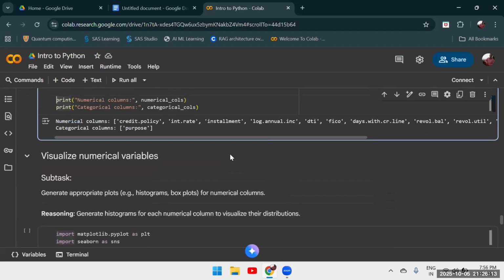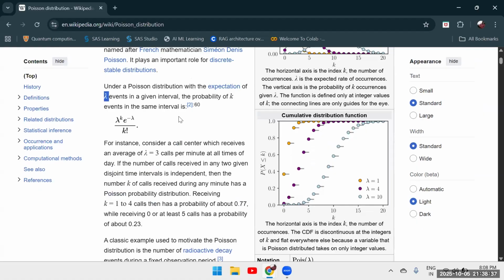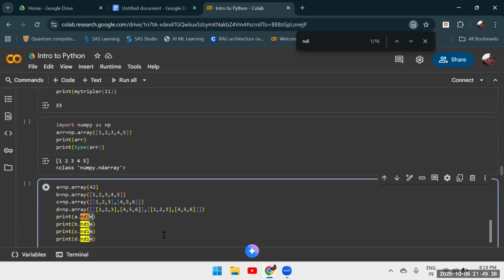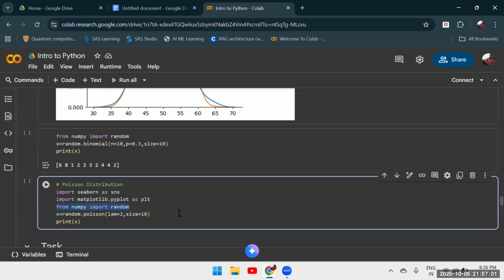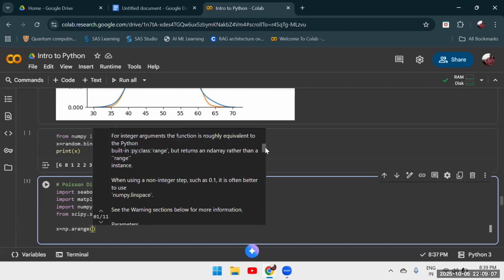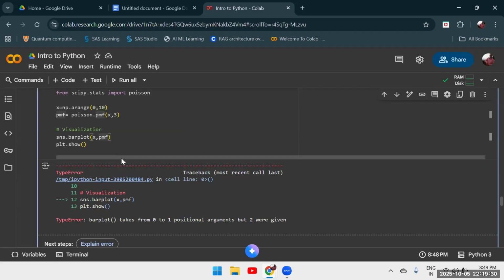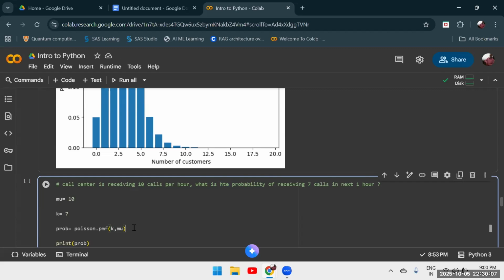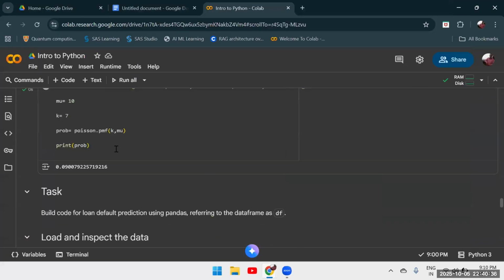📊 Graphic Techniques in Data Science | Data Visualization Explained for Beginners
In this video, we explore the most important graphic techniques used in Data Science and Data Analytics to understand patterns, trends, and insights. You will learn how to use different charts, plots, and visual tools to represent data clearly and accurately.

This session is perfect for data science beginners, analysts, Python learners, and visualization enthusiasts.

🔍 What You Will Learn:
What are graphic techniques in data science?
Importance of data visualization
Types of graphs and their uses
Line charts, bar charts, scatter plots, box plots
Heatmaps, histograms, pie charts
How to choose the right graph
Real-time examples with datasets
How visual techniques improve decision making

🧠 Why Graphic Techniques Matter in Data Science
Graphic techniques help you:
Identify hidden patterns
Detect trends and outliers
Present complex data in a simple way
Improve data storytelling
Build better reports and dashboards

Data visualization is a key skill in Machine Learning, Business Analytics, and AI projects.